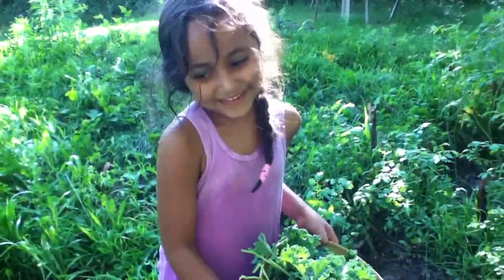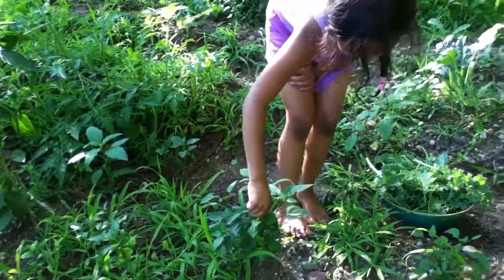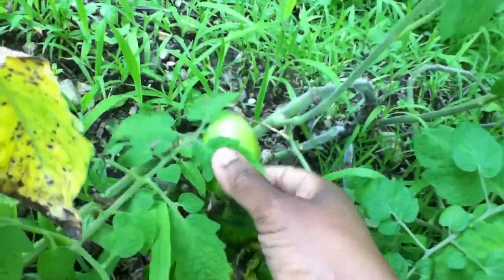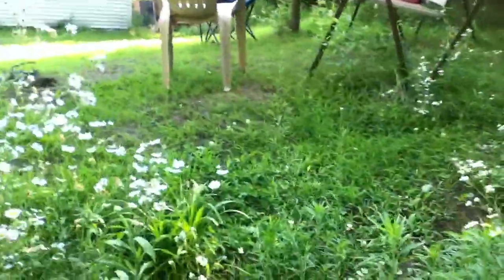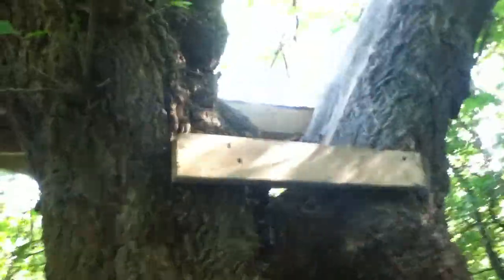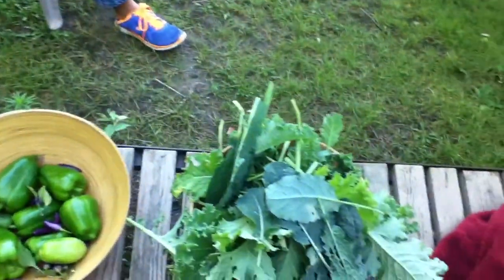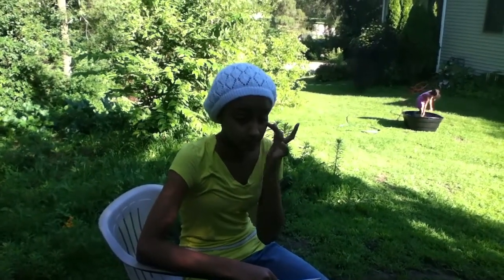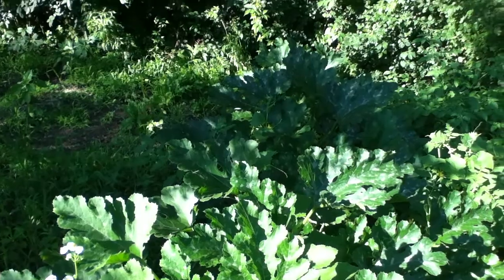Vegetable Shopping In My Back Yard.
Getting veggies in my garden. If you can plant a garden and enjoy it:)